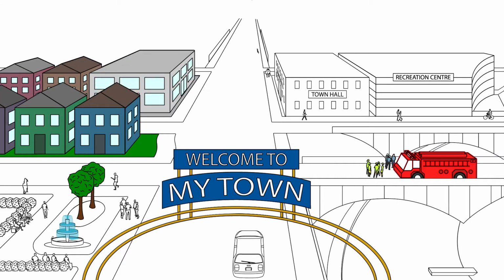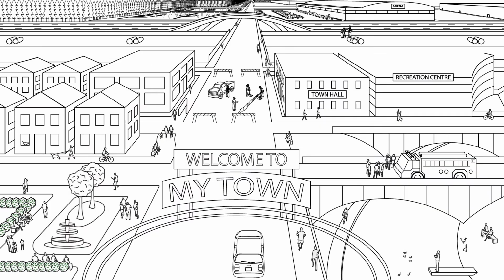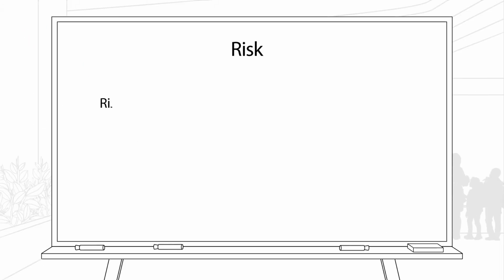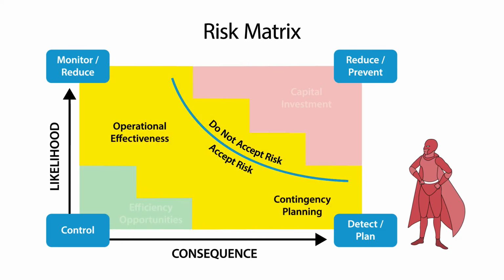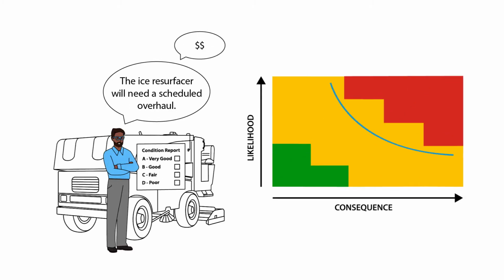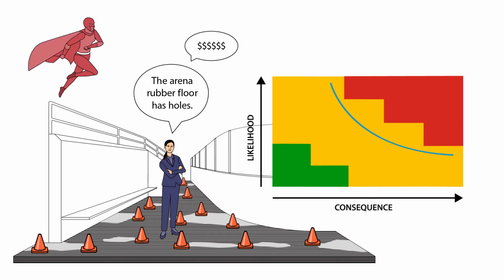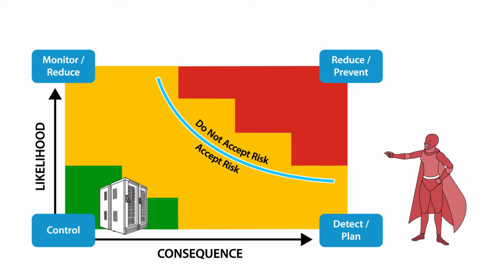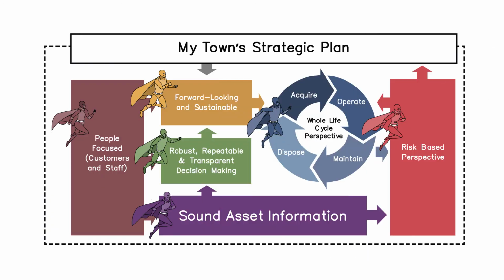Risk-based Perspective in Infrastructure Asset Management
Introduction to a risk-based perspective in infrastructure asset management.